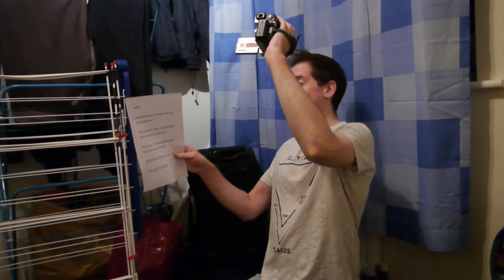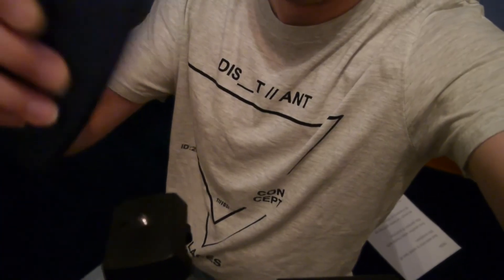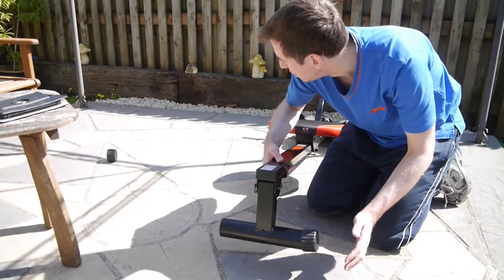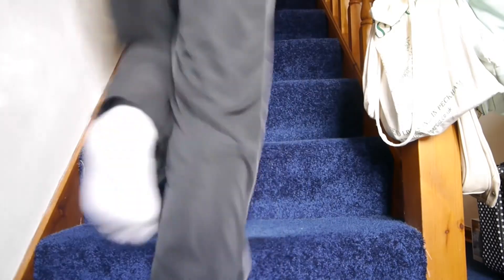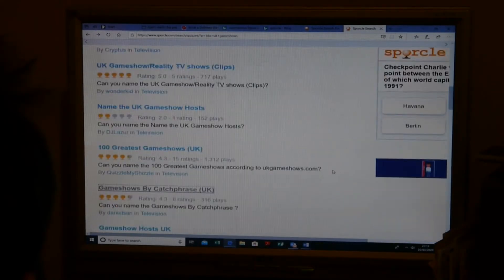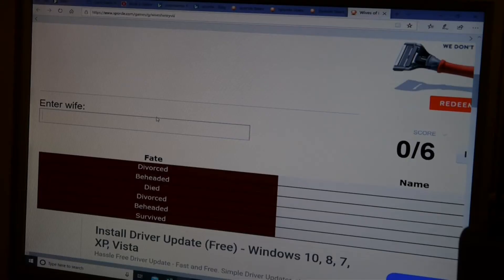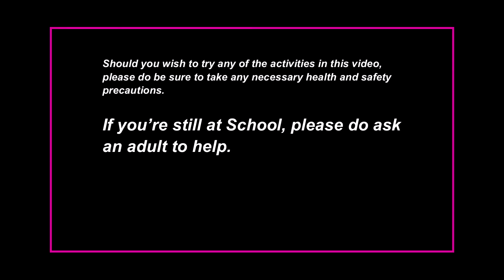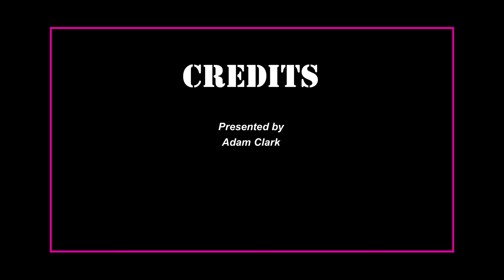Surviving the Lockdown Week Two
Welcome to the second film looking back at what I was getting up to in order to Beat the Boredom during the 2020 Lockdown (with varying degrees of success). If you're stuck for some ideas, I hope that this video may inspire some.

This week, after an unavoidable delay, I start work on last week's film, find a new way of exercising that doesn't involve any additional equipment and drown my sorrows when a quiz gets cancelled.

CREDITS

Additional Sound Effects Courtesy of Mike Koenig and Free Sound Clips / Bites / Effects

With thanks to Andrew Rudgley

A BIG THANK YOU to all the HEROIC NHS Workers, Volunteers, Fundraisers and Key Workers for your service to the country during the Coronavirus Lockdown.